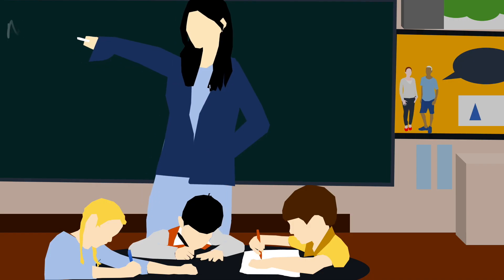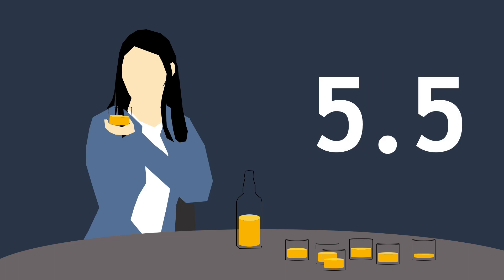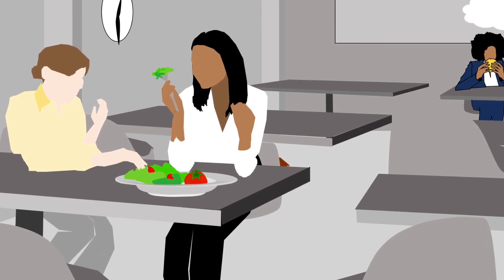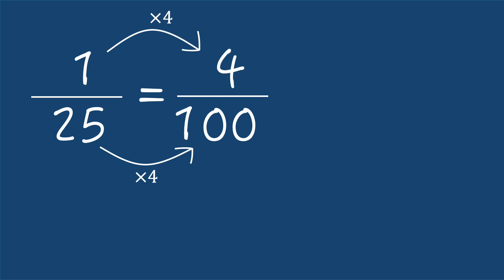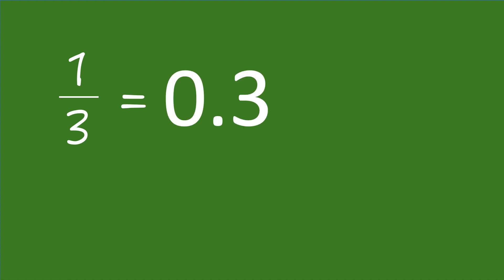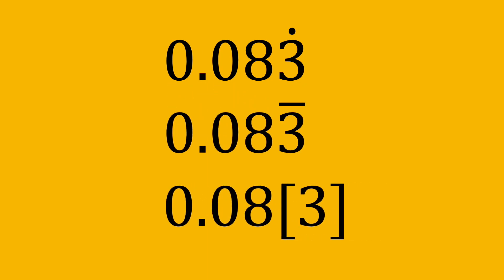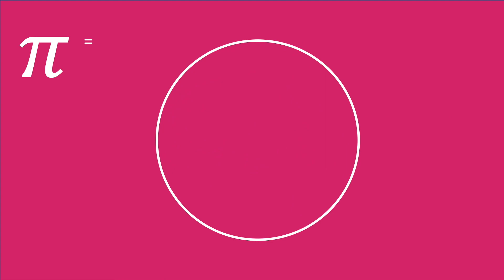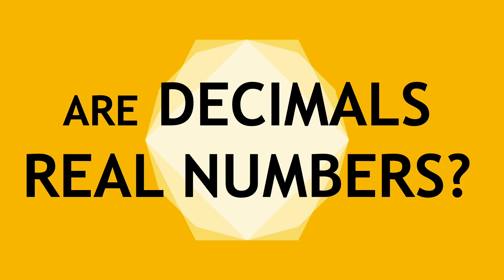Some issues with decimals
An overview of some terminology from this week and some considerations as we review concepts associated with decimals. This is a video resource created for the subject SIT106 Fundamental Concepts of Mathematics at Deakin University.